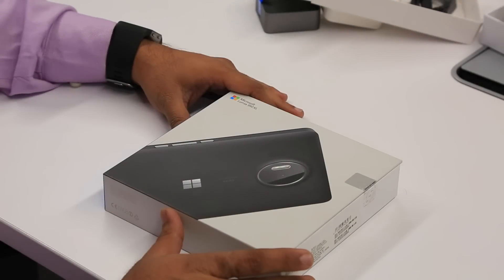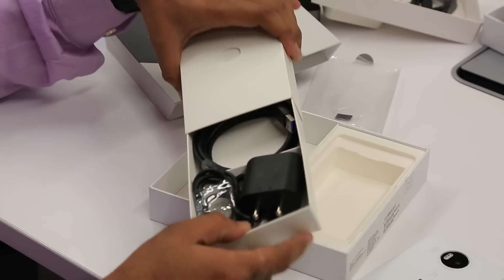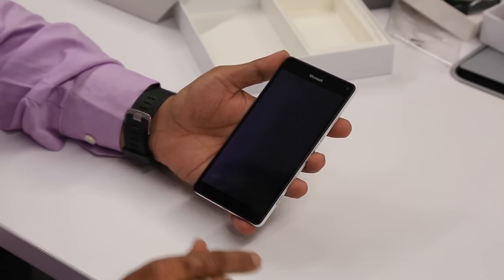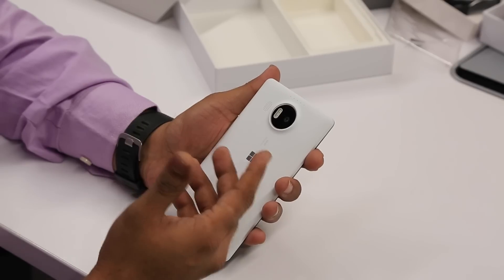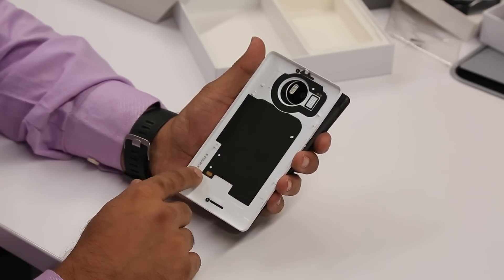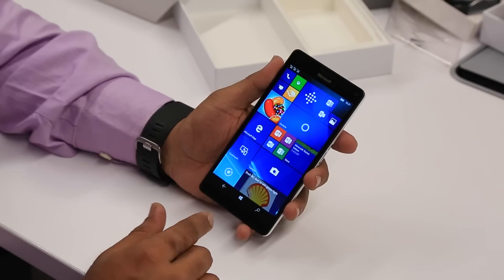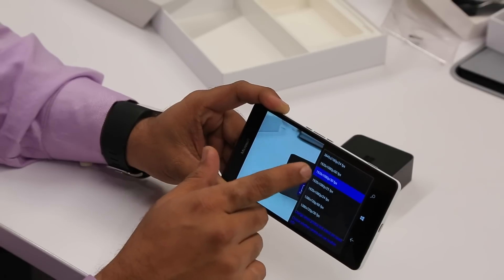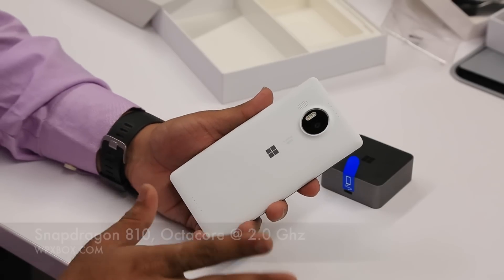Lumia 950 XL Unboxing and First Impressions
Checkout the unboxing of retail unit of Lumia 950 XL, and what we felt about it.

Lumia 950 XL retail package comes with USB Type C cable, a 3 amp wall charger, and a earphone.